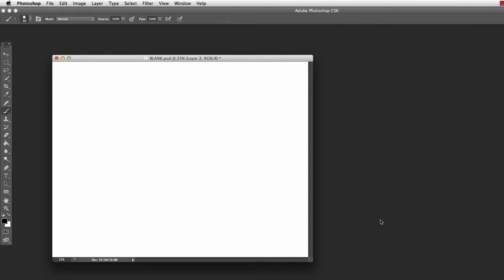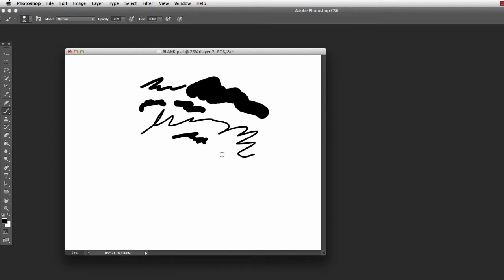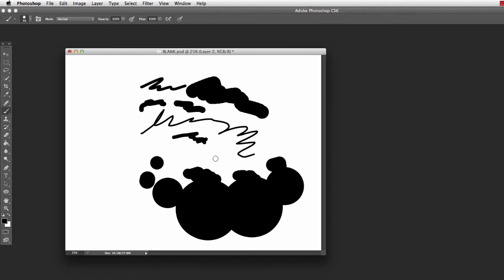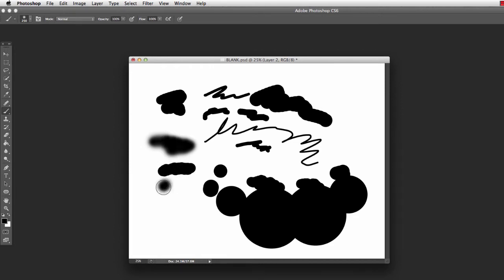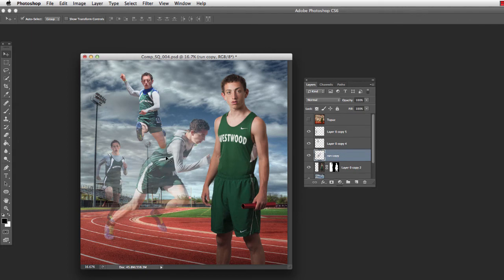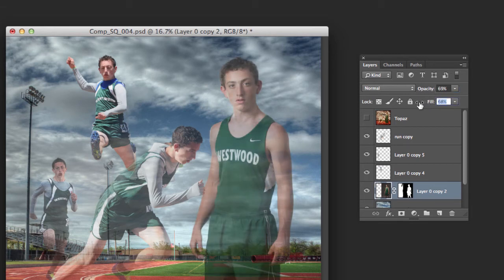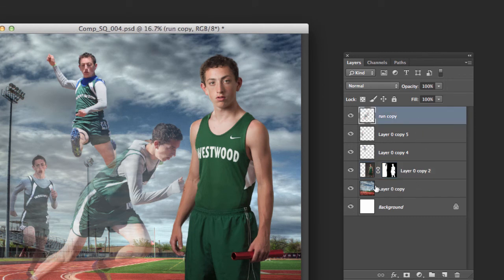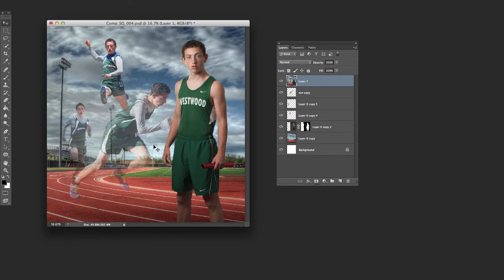6 Quick and Easy Photoshop Shortcuts for Brushes and Layers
Get more video tutorials and articles in Photography Masterclass Magazine. Download your copy now!

Are you spending more time in Photoshop than you need to?

I'll be the first to admit, I don't use shortcut keys nearly enough when I am processing files.  Most of the things I do could probably be done faster with a shortcut, but I either get lazy or just don't remember what key I'm supposed to press.

In this month's tutorial, I will run through a few of the basic shortcuts that I DO like to use.  If you don't currently use keyboard shortcuts, these will definitely save you some time.  If you are already an expert shortcut artist, you may already know these - but hopefully it will prompt you to learn a few more.